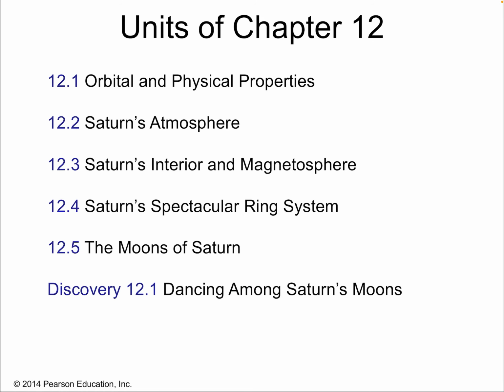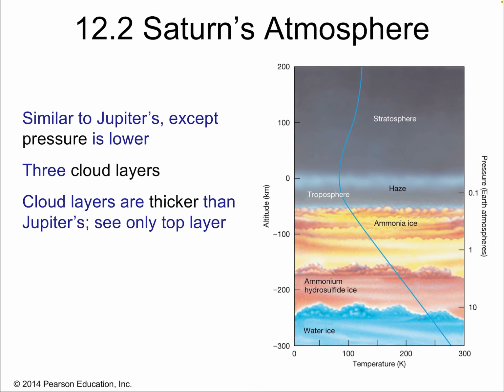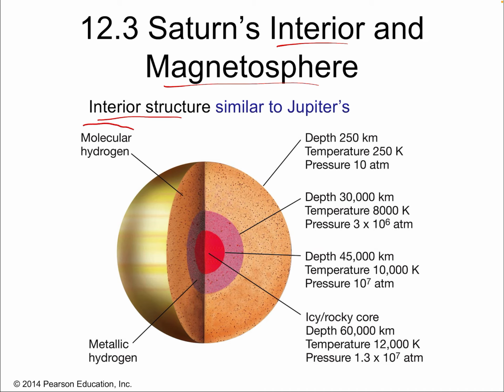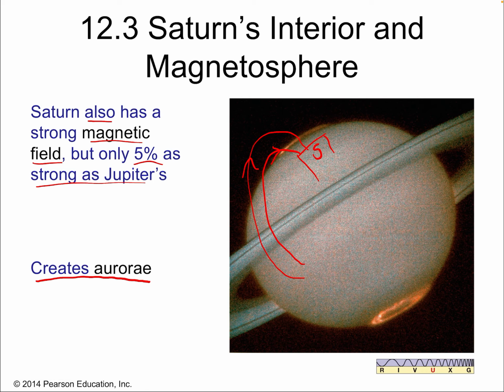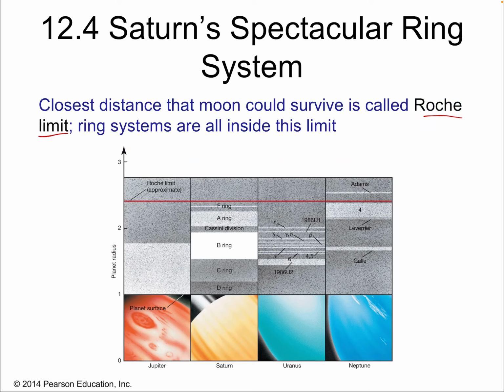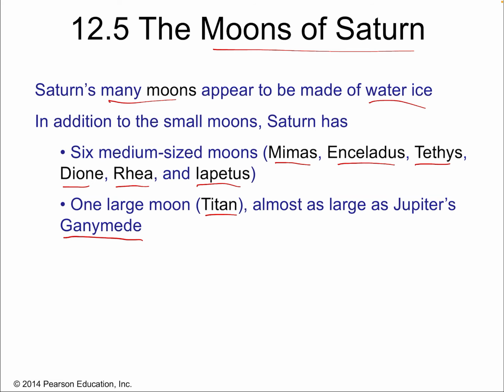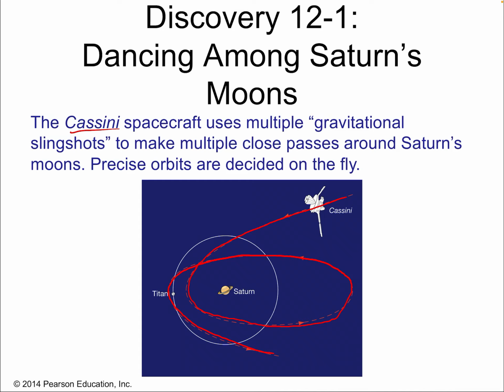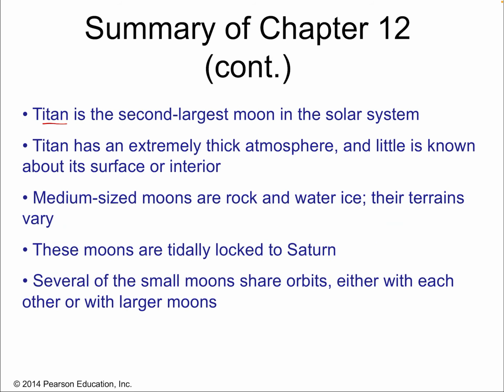Chapter 12 — Saturn